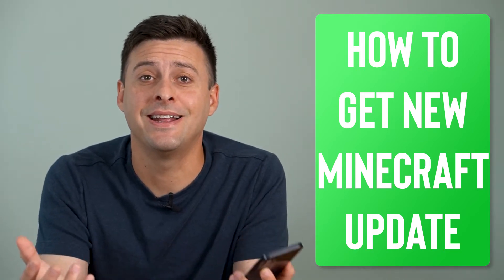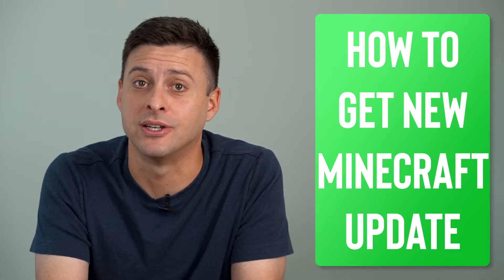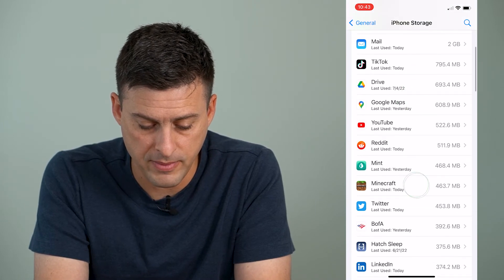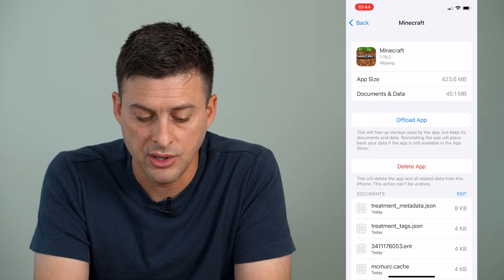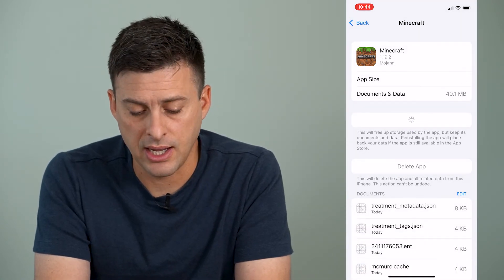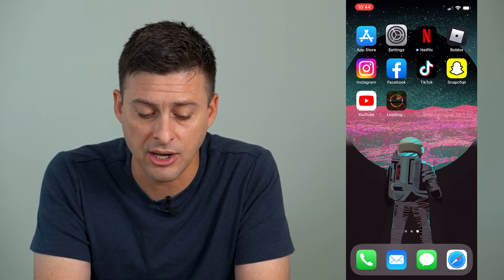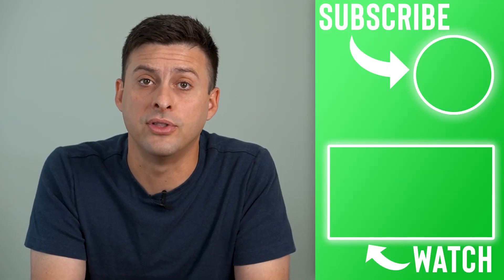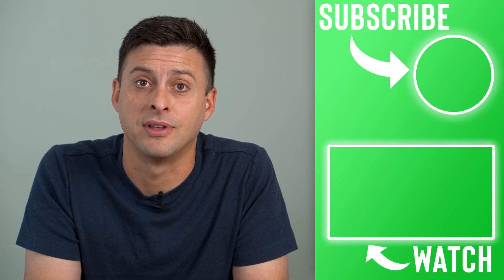How To Get The New Minecraft Update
Let's download and install the new Minecraft update so you can access the latest features on your iPhone, Android, or computer.